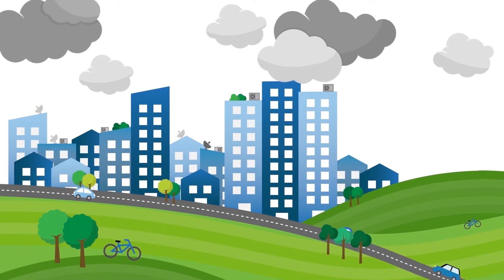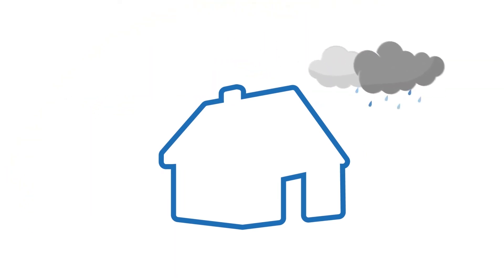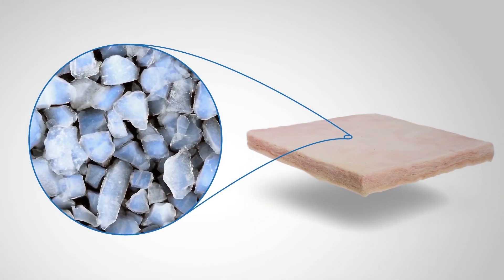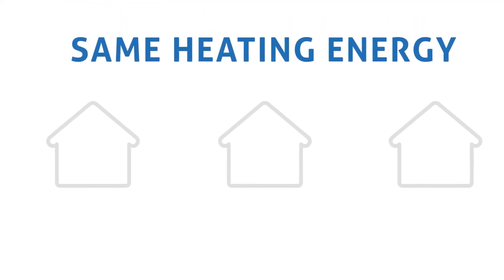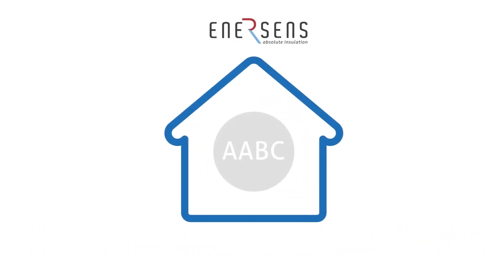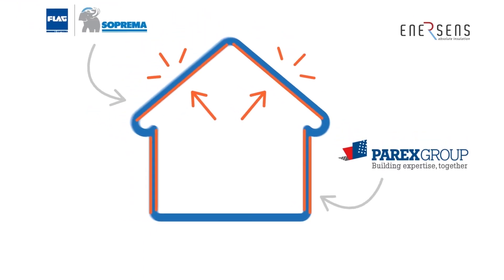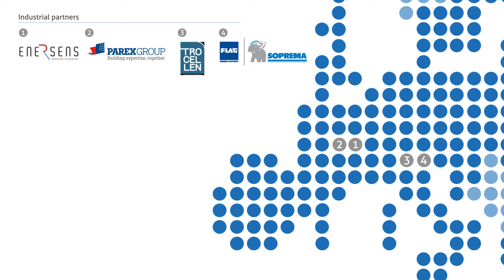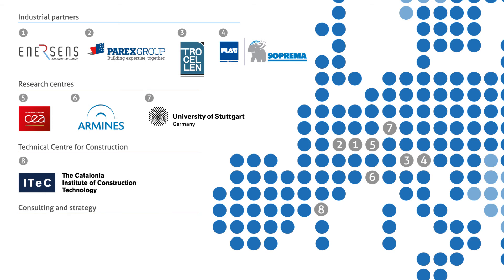Homeskin, research project to develop new insulation materials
The Homeskin project aims to develop a new silica Advanced Aerogel-Based Composite material, to bring to the market new insulation technologies that do not only possess a very high thermal insulation performance but also are thinner, lighter, non-flammable, and with lower CO2 and VOC emissions.

The main role of ITeC in this project is the identification of the technical and obligatory requirements at a European level which are relevant for the products and uses expected, and the orientation of the innovation and development process to accomplish these requirements.